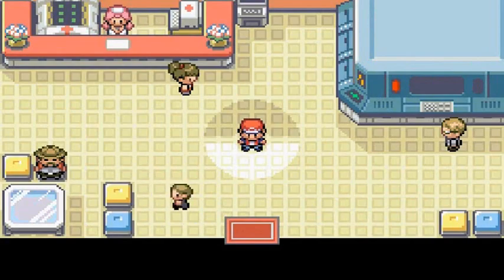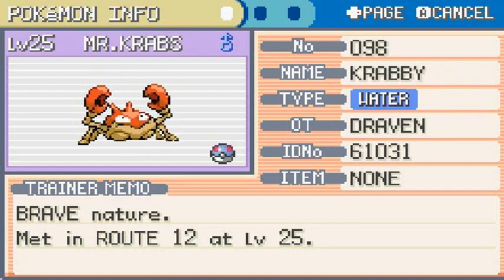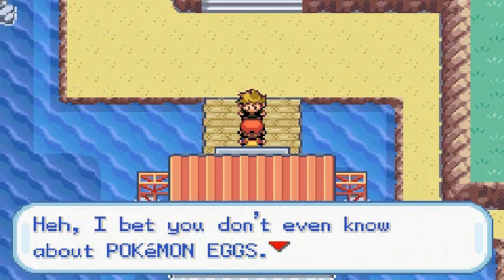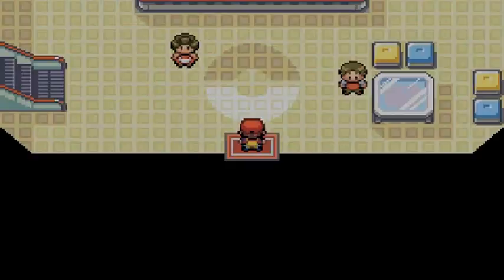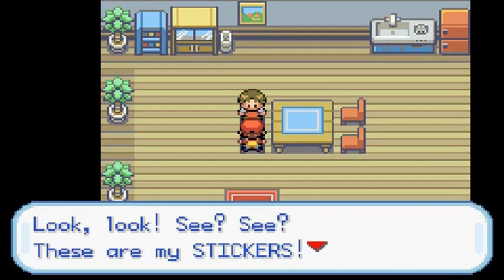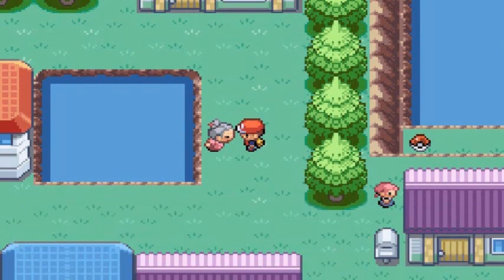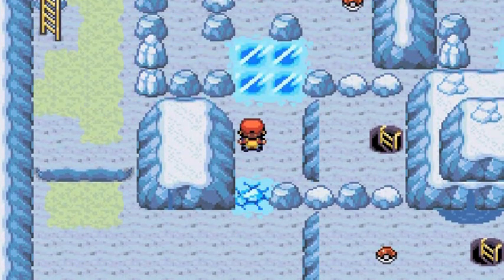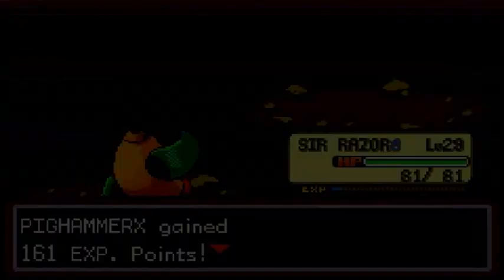Pokemon Leaf Green Walkthrough Part 40: Ice Fall and The Girlfriend!